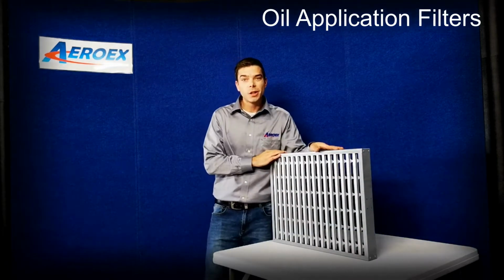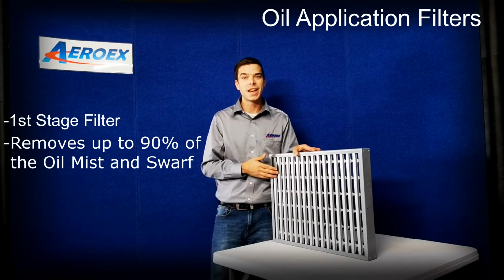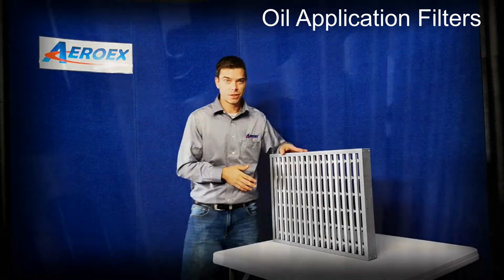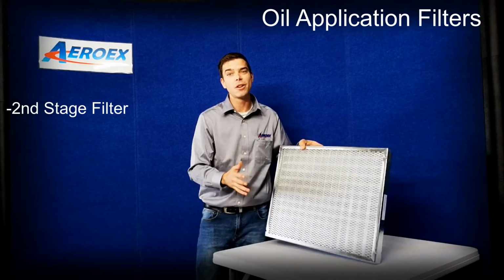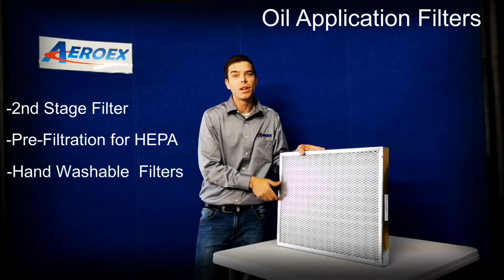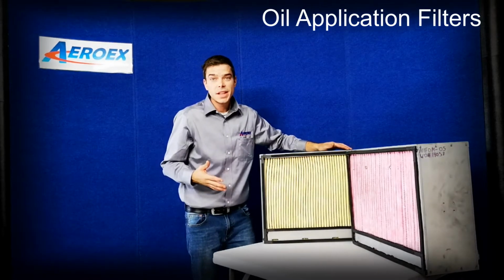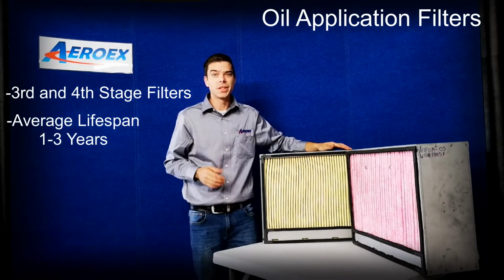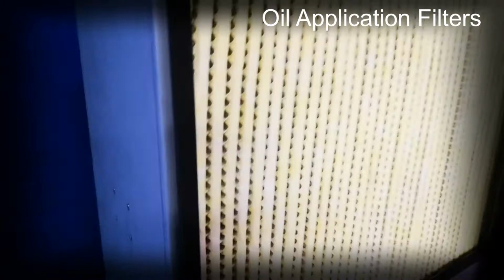Aeroex Filters for Oil Applications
Take a look at some of our most popular filter options for machining with Oil. We offer progressive filter stages to combat against the dangers of oil mist and smoke.

Aeroex Technologies Inc manufactures high quality Oil Mist Collectors. We are based in Barrie, Ontario, Canada.